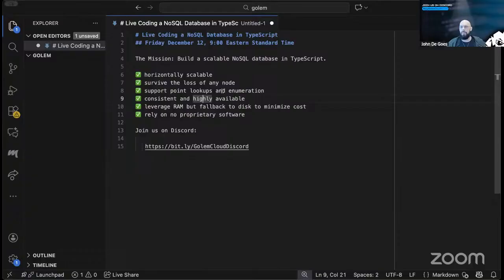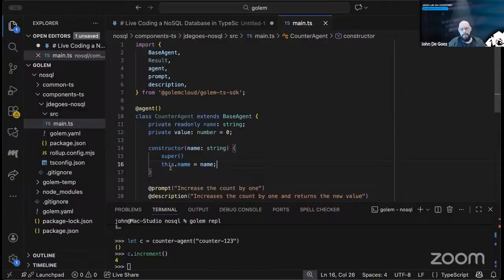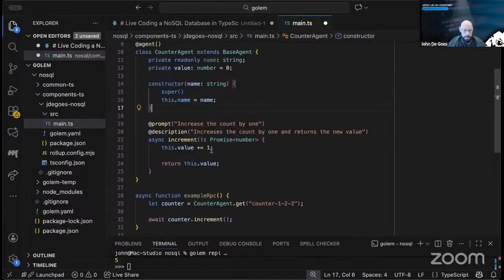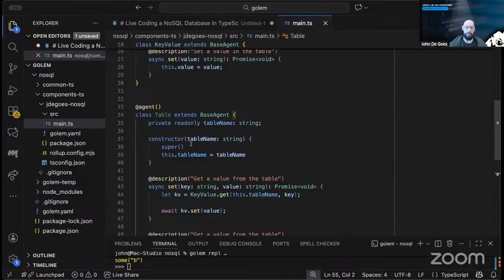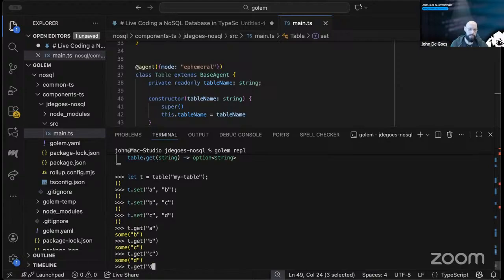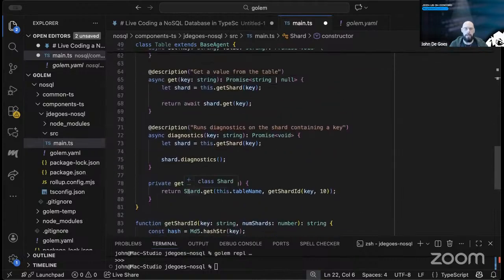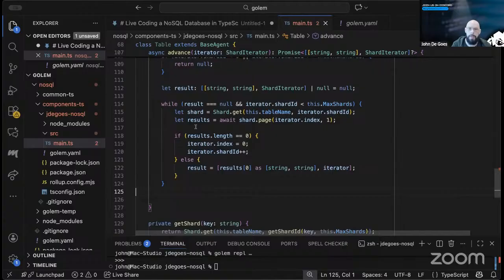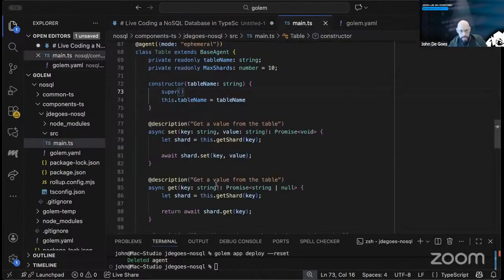Live - Coding a NoSQL Database in TypeScript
Live recording

Join us this Friday, December 13th at 9am EST for a live coding challenge: Build a massively scalable NoSQL database in TypeScript—in just two hours.

John A. De Goes will take on this ambitious challenge using Golem, an open source durable computing platform that provides fault-tolerant execution, persistent state, and automatic recovery. Golem allows developers to write ordinary stateful code in TypeScript (and other languages) that runs as reliable, distributed agents—without the infrastructure complexity typically required for highly available systems.

Watch as the clock counts down to zero. Will John complete a working database before time runs out? Cheer him on, critique his TypeScript, or just enjoy the spectacle—but don't forget the popcorn!

Stream live on LinkedIn, X, and YouTube this Friday at 9am EST.